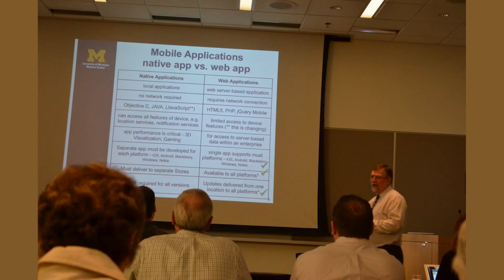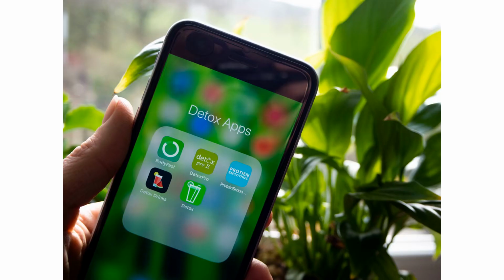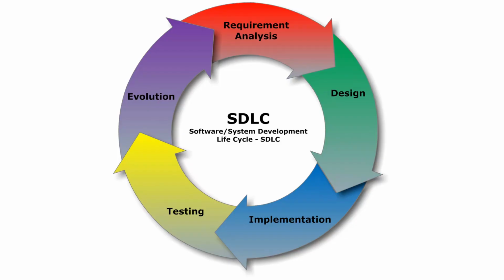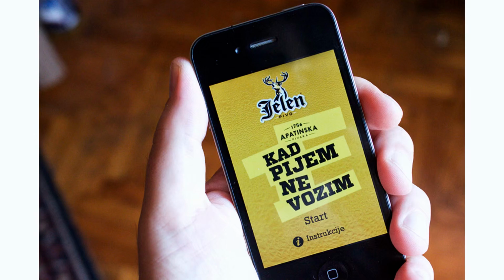Software Engineering for Mobile Applications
In this informative video, we explore the world of software engineering for mobile applications. We delve into the unique challenges and considerations that come with developing software for mobile devices, including the importance of user experience and the need for compatibility across different platforms. Our expert presenters share their insights and best practices for designing, testing, and deploying mobile applications, as well as the latest trends and technologies in the field. Whether you're a seasoned software engineer or just starting out, this video is a must-watch for anyone interested in mobile app development.